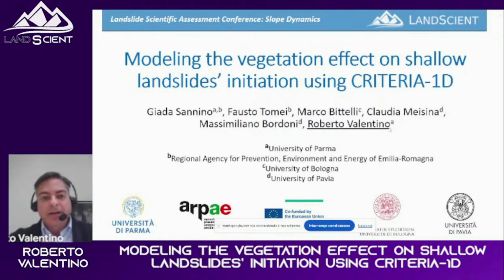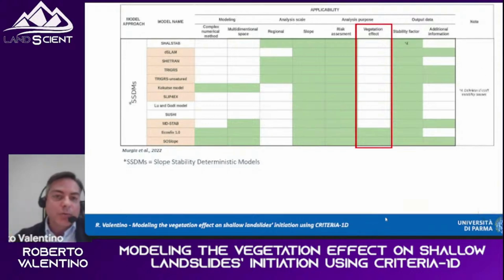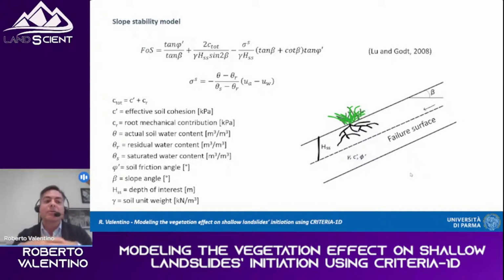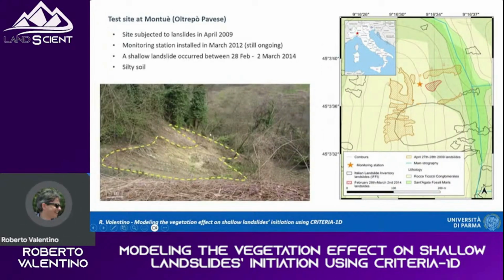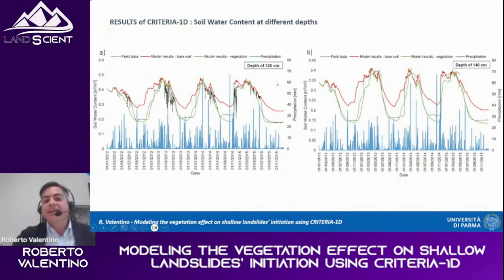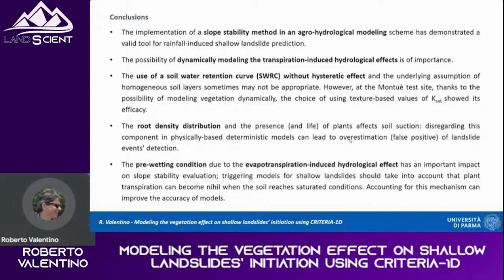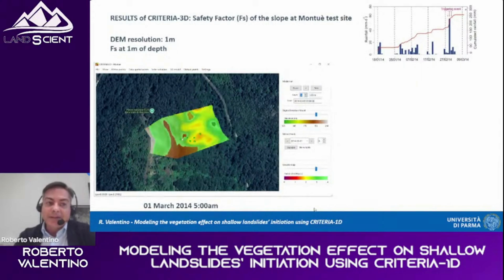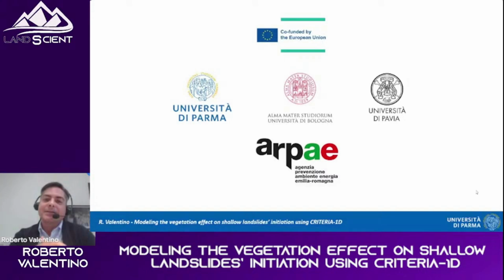Roberto Valentino - Modeling the vegetation effect on shallow landslide initiation using CRITERIA-1D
Roberto Valentino - Modeling the vegetation effect on shallow landslides’ initiation using CRITERIA-1D

Sannino, G., Tomei, F., Bittelli, M., Bordoni, M., Meisina, C., & Valentino, R. (2024). Implementation of a slope stability method in the CRITERIA-1D agro-hydrological modeling scheme. Landslides, 1-20.

Landslide Scientific Assessment Conference: Slope Dynamics (Mechanisms, Deterioration, Triggers, and Failure).
Date: October 15-17, 2024 (Open, online and free).